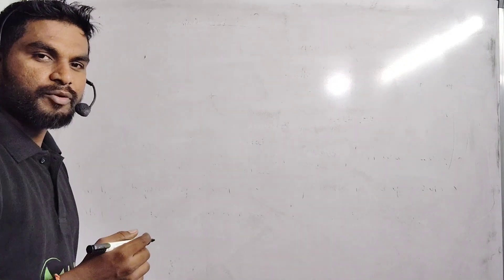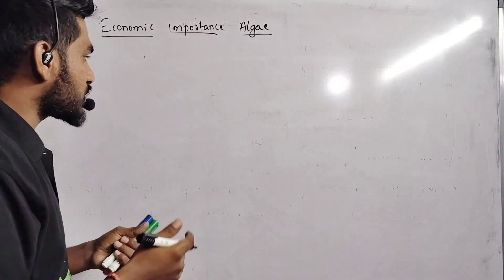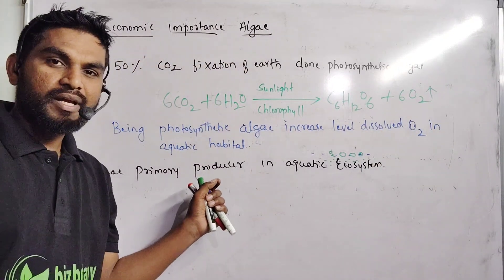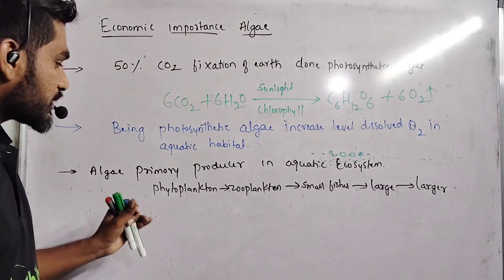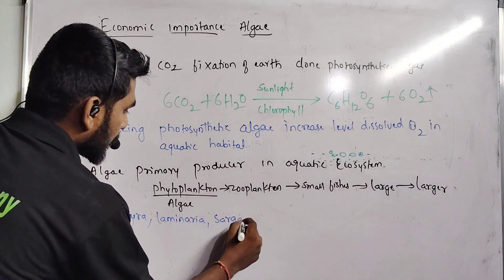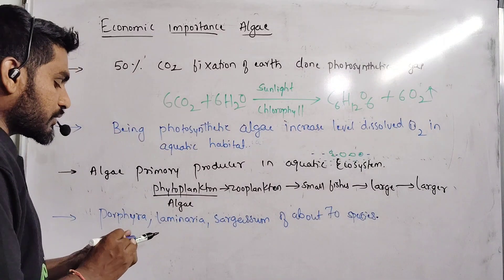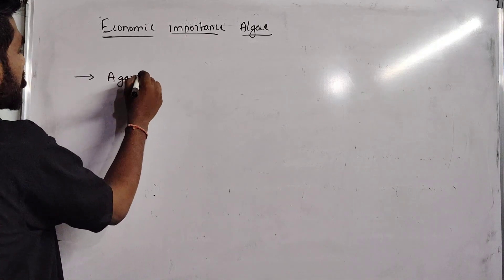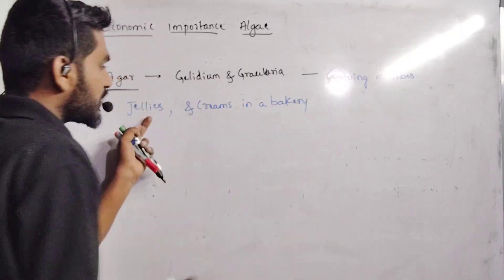economic importance of algae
This video explains about the economic importance of algae.